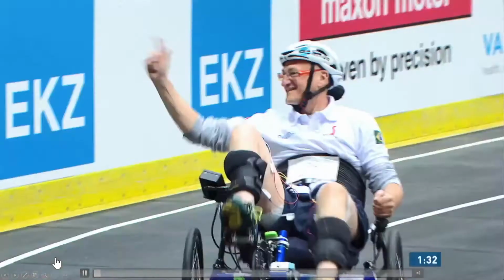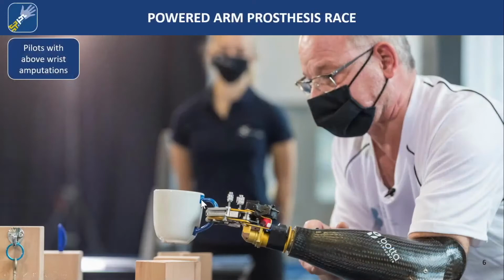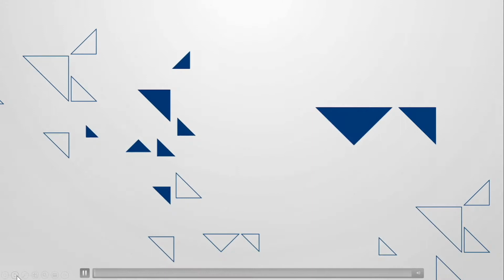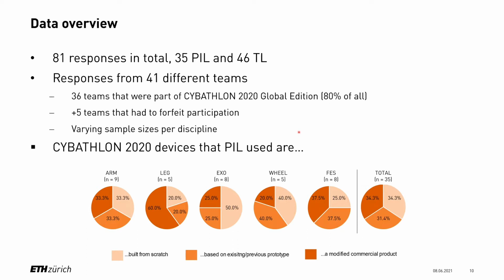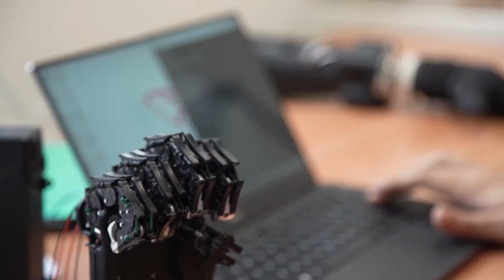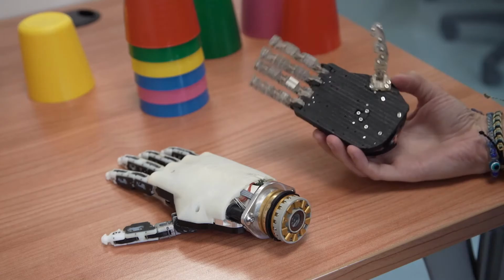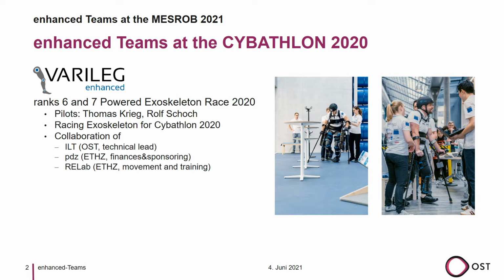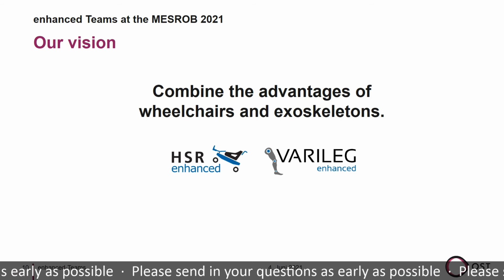CYBATHLON Session at MESROB 2021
At MESROB 2021, CYBATHLON talked about user-centered design. The CYBATHLON teams VariLeg enhanced (EXO, Switzerland) and SoftHand Pro (ARM, Italy) revealed how the future of assistive technology could look like and presented their latest developments to provide day-to-day-support for people with disabilities.

2:42 Talk of Lukas Jäger
16:01 Presentation of Jan Meyer
37:19 Presentation of SoftHand Pro
1:01:18 Presentation of VariLeg enhanced